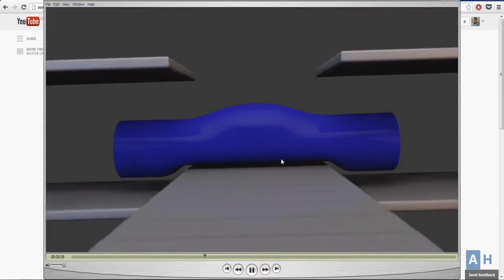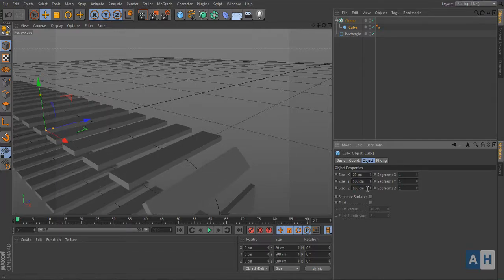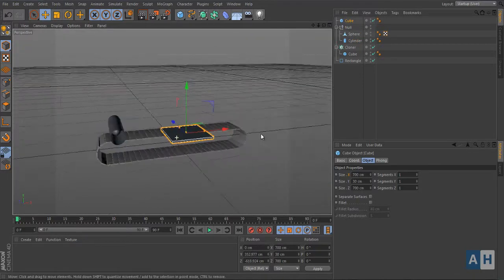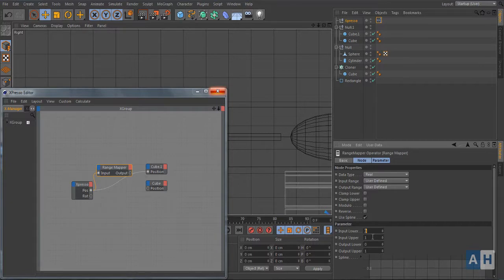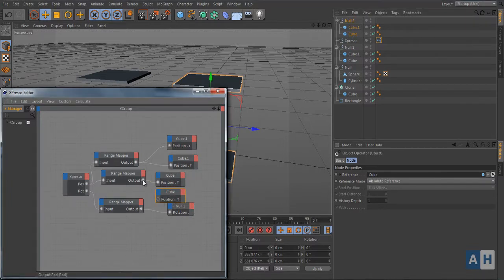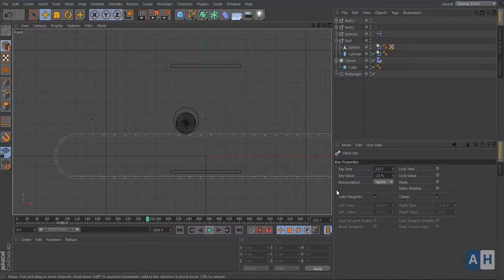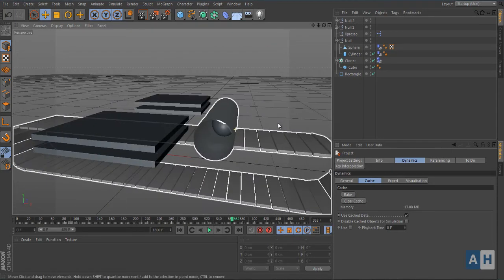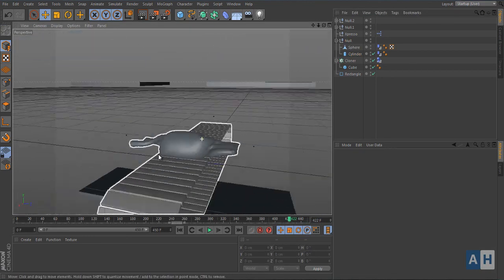Plastic Deformation - CINEMA 4D R14 Tutorial - Sweet Factory - ENGLISH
A tutorial to show the new plastic deformation in CINEMA 4D R14. We will be creating a piece of sweet getting put in a cover. so the cover begins with the shape of a cylinder then a machine get it pushed in then it rolls the cover so to get the final shape of  the piece of sweet.

Sorry for my bad English.  Iam not an english speaker.